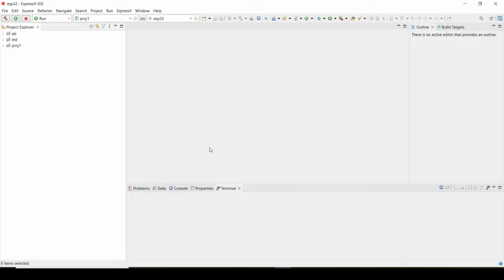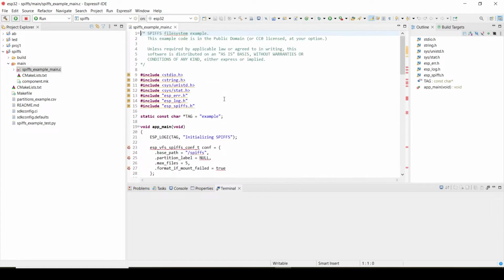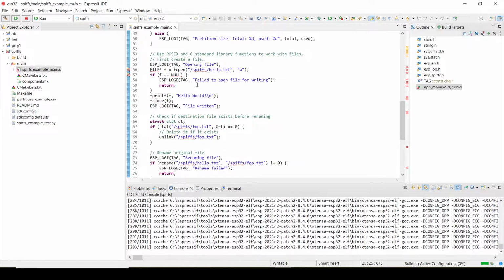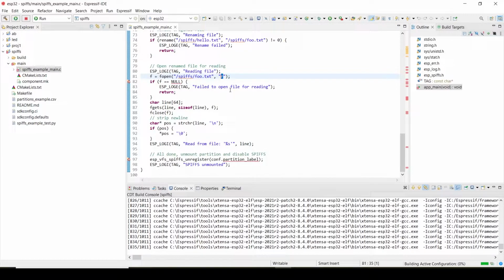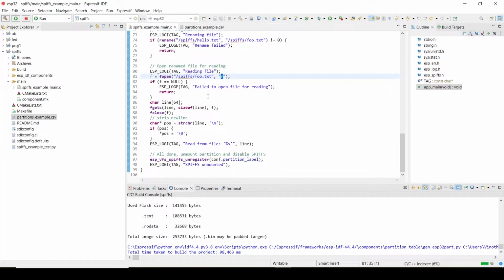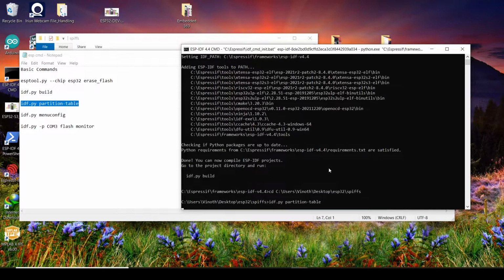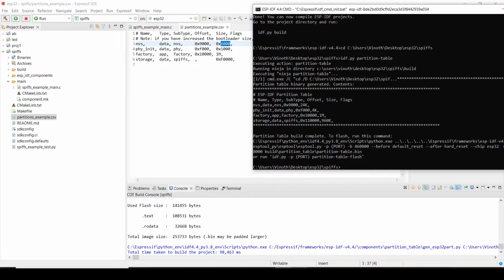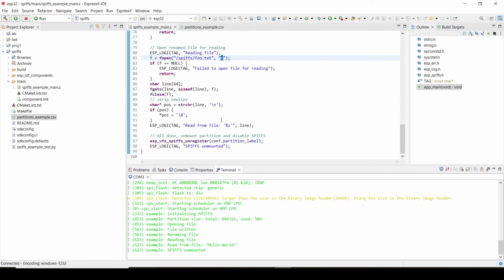#4 Espressif IDE || SPIFFS Filesystem|| ESP32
For SPIFFS & Adding external libraries to the project(Component)